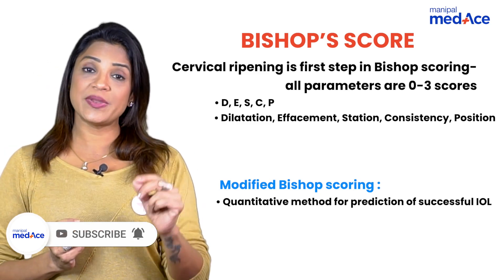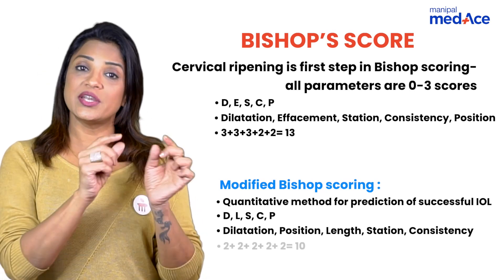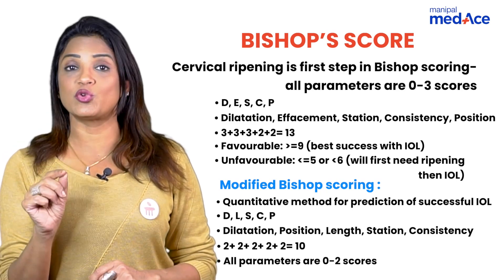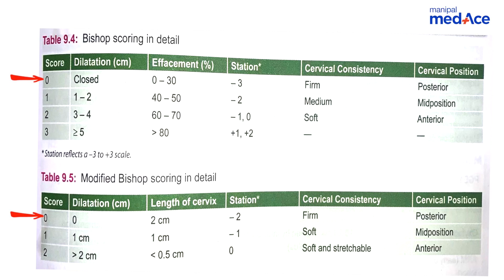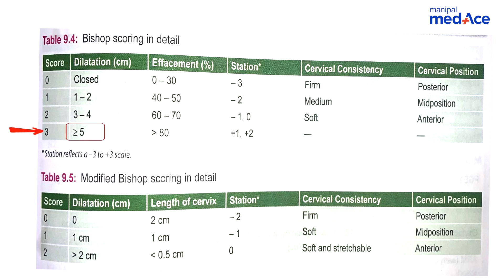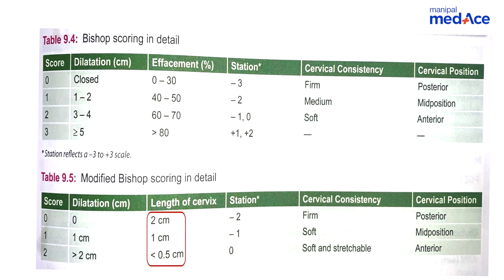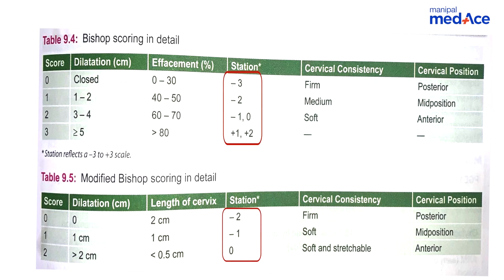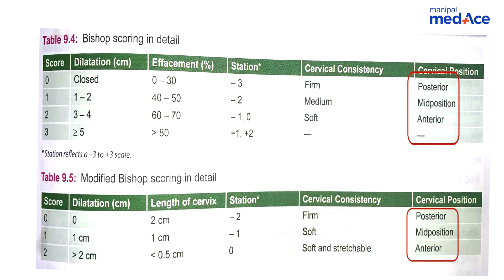NEET-PG Prep | OBG| Understanding Bishop's Score with Dr. Sonal Parihar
NEET-PG 2024 is fast approaching—are you ready to conquer it? Dr. Sonal Parihar's breakdown of Bishop's Score is your shortcut to effective revision. Join us now to optimize your preparation and maximize your chances of success. Let's pace up and achieve greatness in NEET-PG.